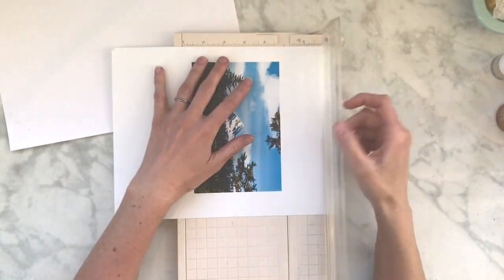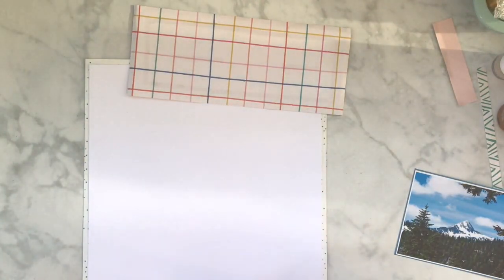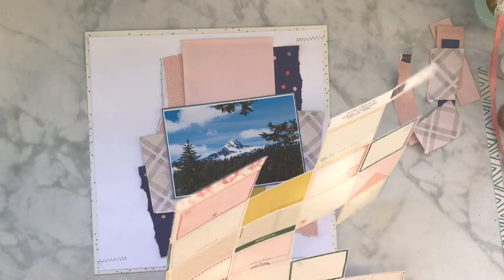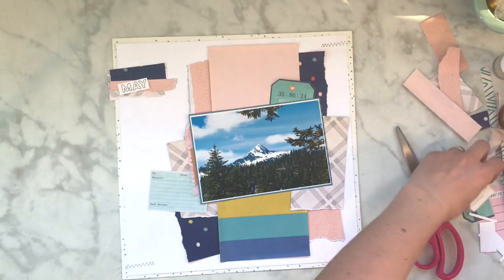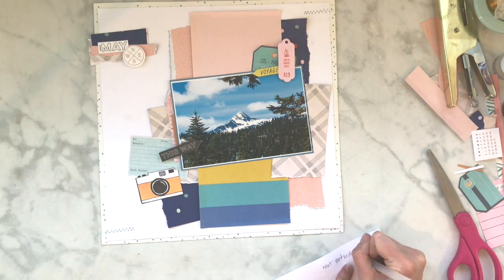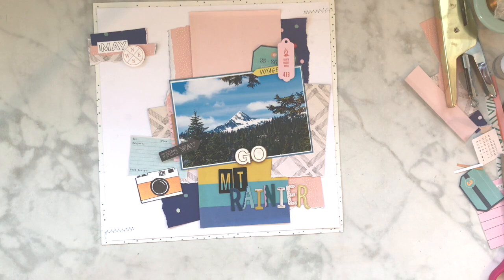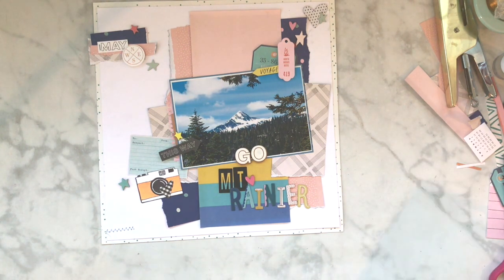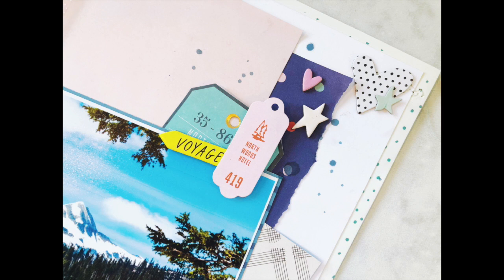CMG YT Hop 2019: Go Mt Rainier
We are scraplifting the beautiful scrapper above our names for this hop and will be posting them on May 8th at 8am EST
I will be scrap lifting Jen Gagne (Kaezmum)

Happy Wednesday! Welcome to the Crafty Maven Getaway Spring Hop! Today you will be seeing the beautiful and creative design team scraplift one another. We hope you enjoy!

I hope you enjoyed this Youtube Hop!! Be sure to check all the ladies and be inspired to scrap lift your favorite scrappers!!

Hannah